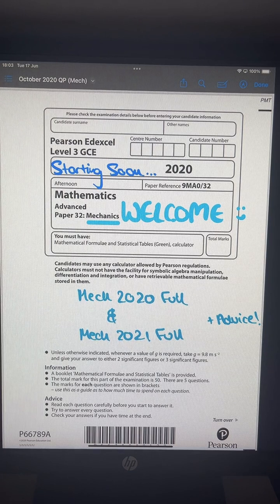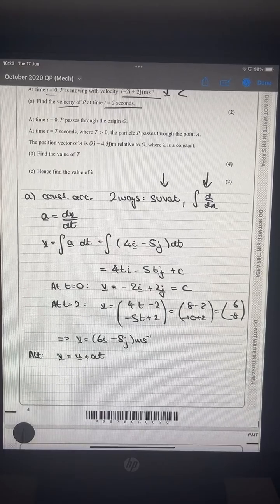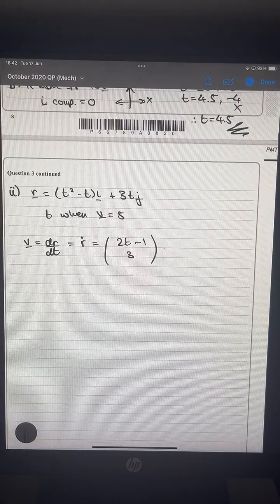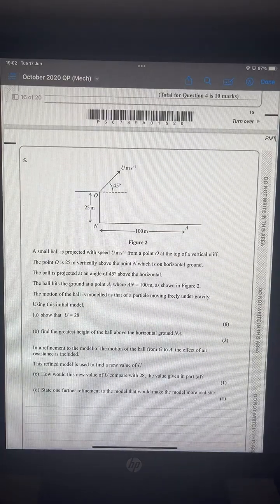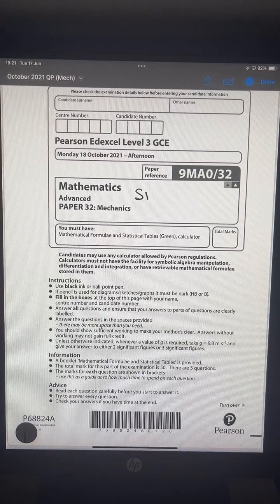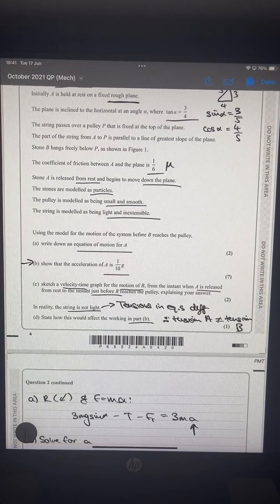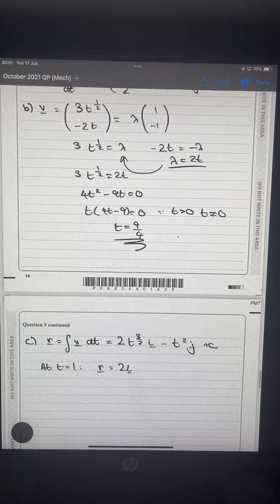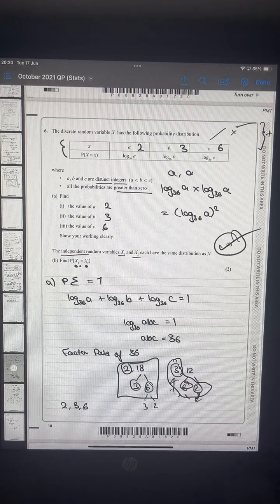A Level Maths Mechanics Oct 2020 & Mechanics Oct 2021 Papers (Full Paper 32) [TikTok LIVE 17/6/25]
In my live on 17/6/25 on TikTok, I did a full walkthrough of the A Level Maths October 2020 Mechanics Paper 32, then did a full walkthrough of the A Level Maths October 2021 Mechanics Paper 32 (See my Previous Live on 16/6/25 for their Statistics counterparts).

Timestamps:
00:01:00 ~ A Level October 2020 Mechanics Paper 32
1:20:45 ~ A Level October 2021 Mechanics Paper 32